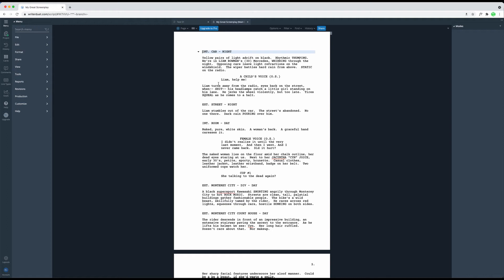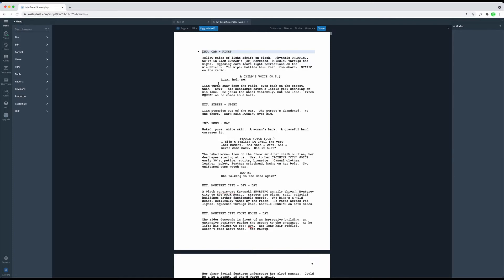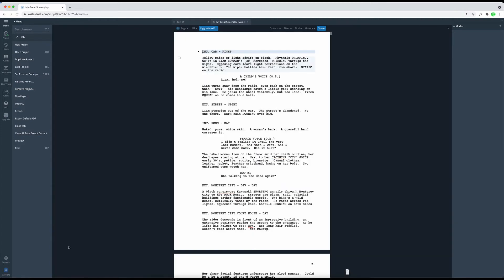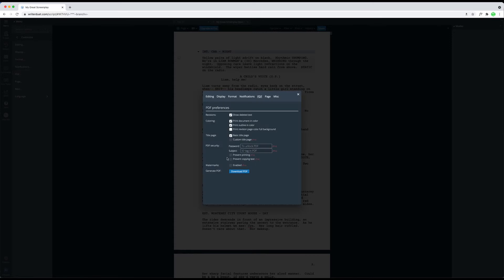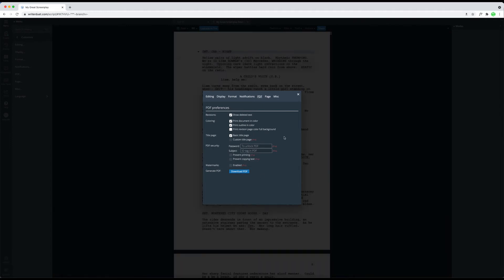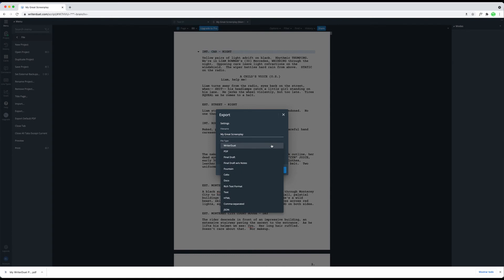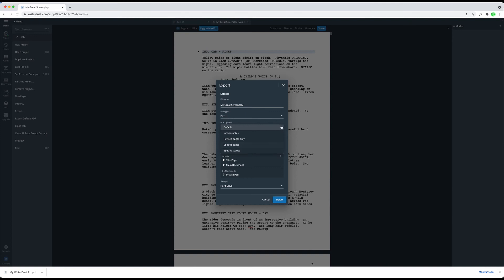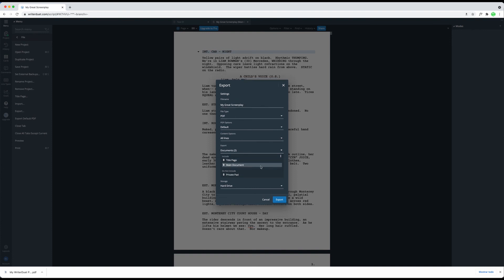How To Export Files With WriterDuet